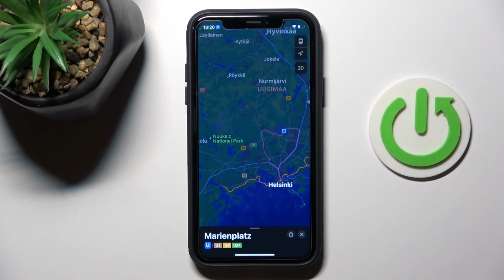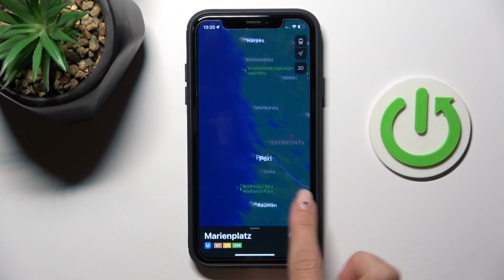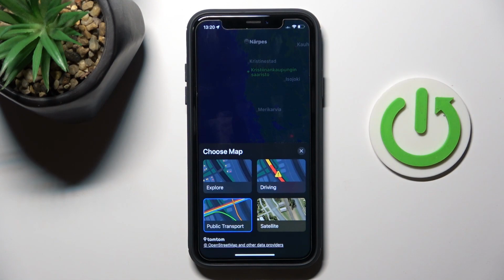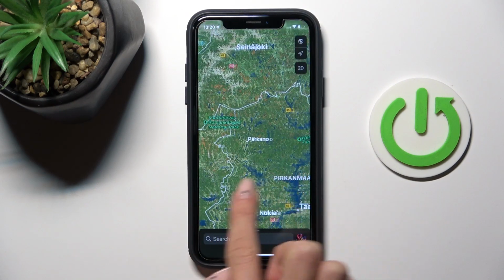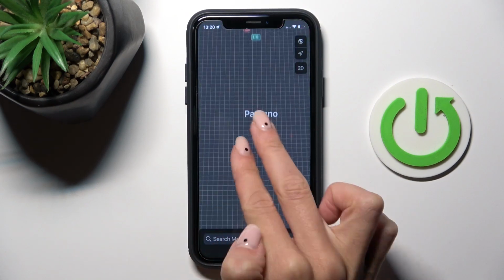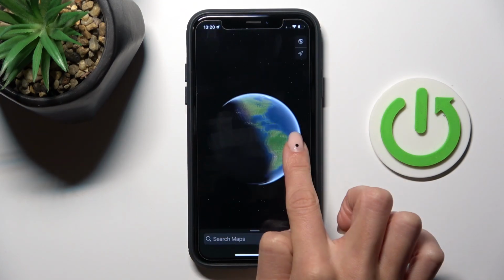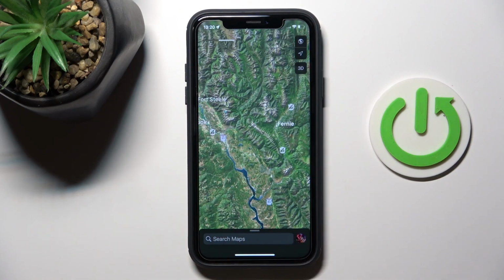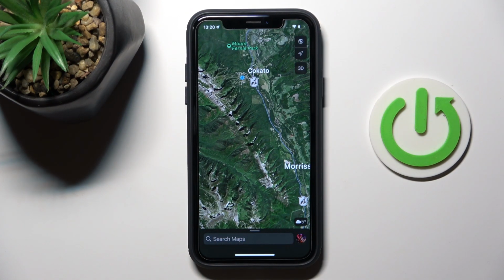APPLE Maps: How to Enable Satellite Map?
Unlock a whole new view with APPLE Maps' satellite map feature! In this tutorial, we'll guide you through the steps to enable satellite imagery, allowing you to explore locations from an aerial perspective. Discover the power of APPLE Maps as we demonstrate how to effortlessly switch to satellite view. Whether you're curious about landmarks, want to examine topography, or simply prefer a bird's-eye view, we've got you covered.

How to Set Up Satellite Map on Apple Maps?
How to Enable Satellite Map on Apple Maps?
How to Enable Satellite View on Apple Maps?